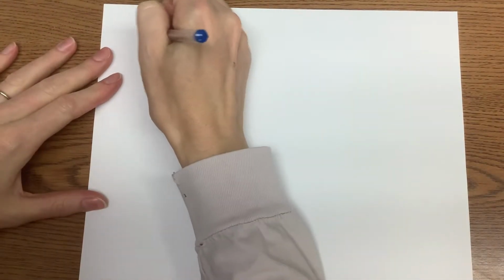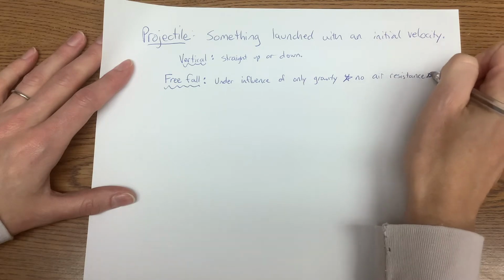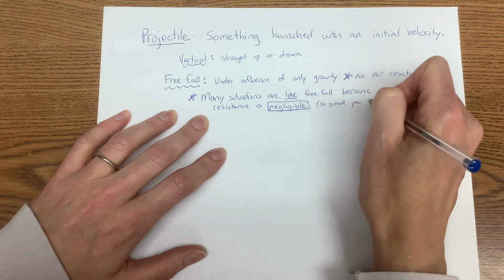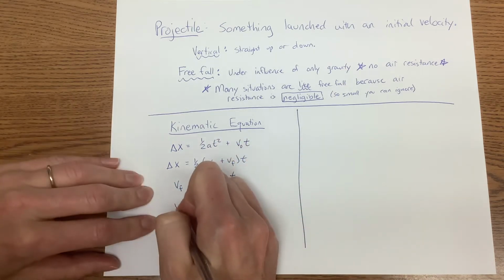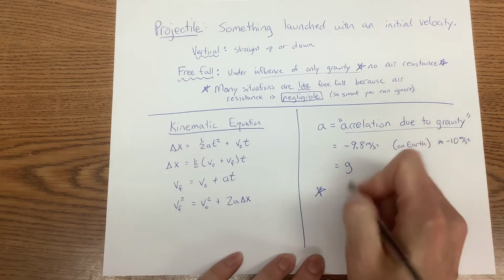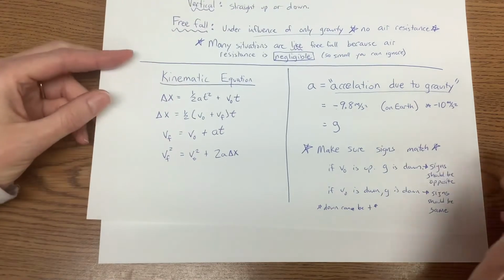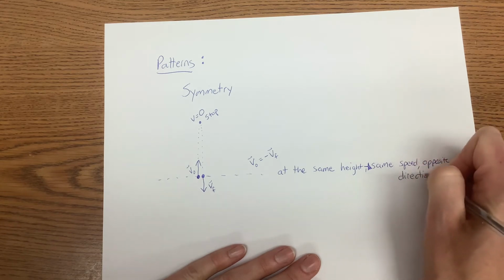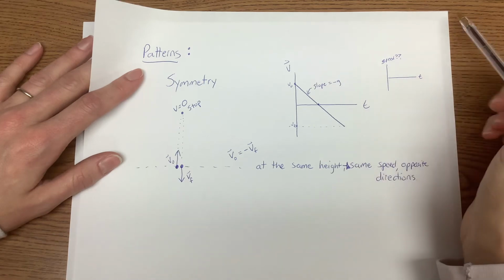Mrs. Gastler - Vertical Projectiles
In this video, Mrs. Gastler talks about what a projectile is, what a vertical projectile is, how to apply the kinematic equations to vertical projectiles, and some tips and tricks for answering questions about vertical projectiles.